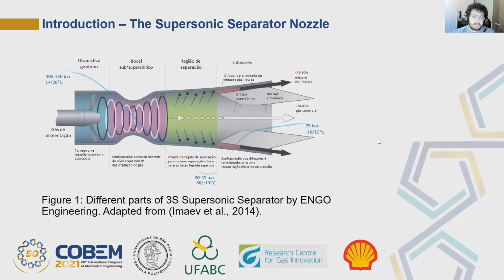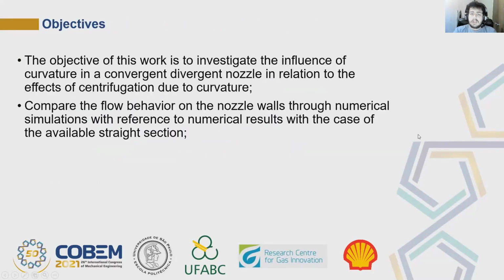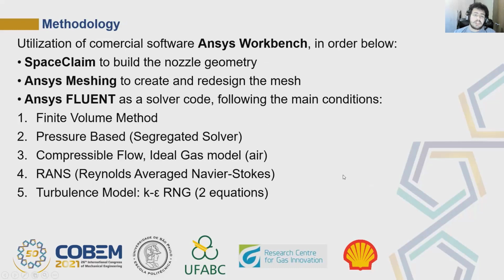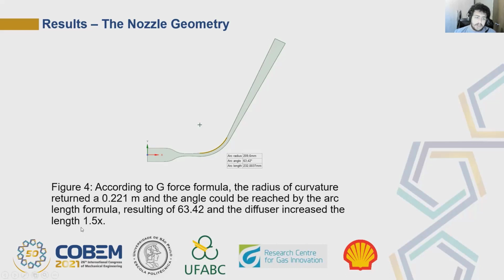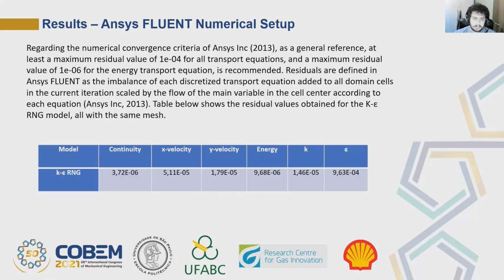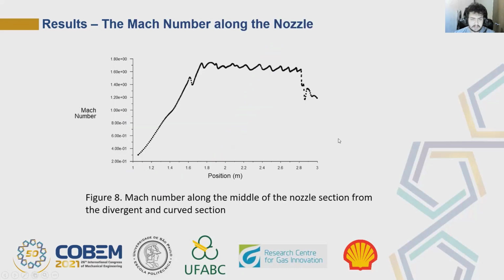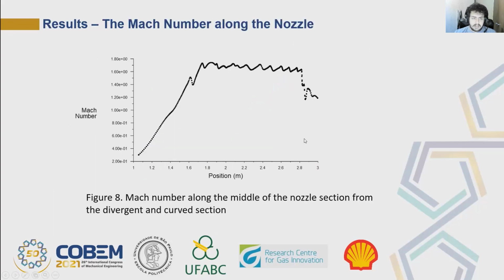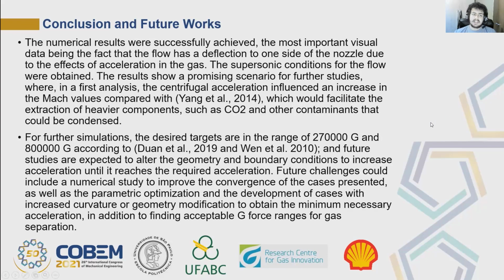COBEM2021-1304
Supersonic gas separators are devices that allow the separation of heavier components of natural gas through supersonic flow expansion through a convergent-divergent nozzle. The temperature decreases along the divergent section until condensation of the heavier components occurs with the formation of liquid droplets, this is directly related to gas flow expansion. The droplet separation is done by imposing centrifugal forces, which are linked to the curvature effects. The liquid droplets are conducted towards the wall and captured by attached collectors. A key beneficial aspect of such devices is related to their compactness combined with the absence of moving parts, resulting in a small footprint and low maintenance cost. In this context, the purpose of this work is to investigate, through numerical simulations, the flow behavior of a supersonic convergent-divergent nozzle, as used in the supersonic gas separator, but with a curved configuration to generate centrifugation The Finite Volume Method is used for the numerical simulations. Due to the high turbulent flow, the flow is resolved with the RANS (Reynolds Averaged Navier-Stokes) equations in conjunction with turbulence modeling. Flow features, such as pressure and temperature variations along the nozzle length, and position of shock waves, including their topology, are analyzed.